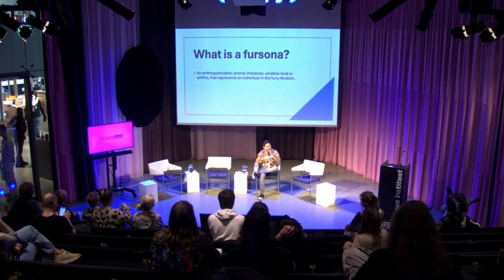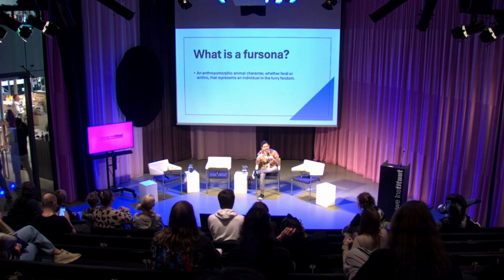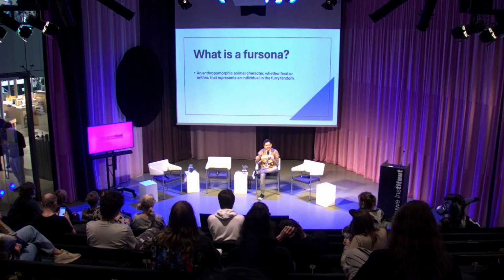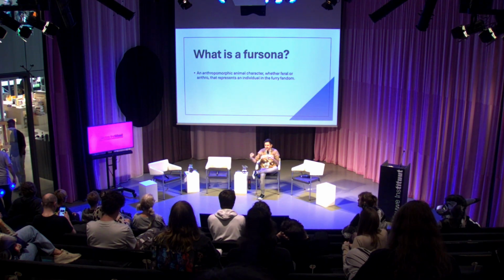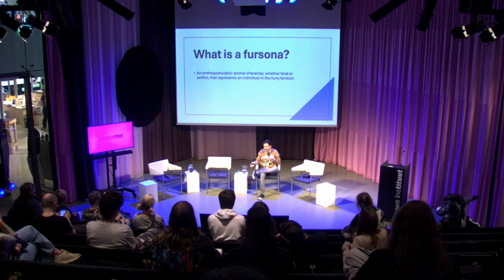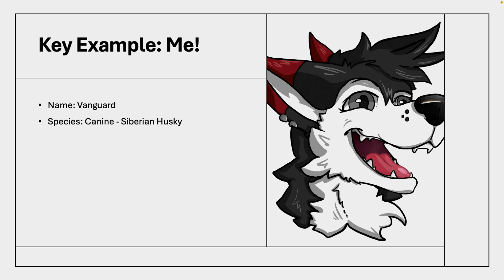"What is a fursona? How do you find yours?" (Otterdam Furry Arts Festival, 2024)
Presented by Reuben Mount (“Vanguard Husky”), Birmingham City University (UK).

Nieuwe Instituut (Rotterdam)
Saturday, 19 October 2024

FULL PROGRAM

1300: "The Otter Knows the Way"
Addy de Jongh, Stichting Otterstation Nederland

1330: What is a fursona? How do you find yours?
Reuben Mount (“Vanguard Husky”), Birmingham City University (UK)

1400: “Help! My animals never shut up!” My career as a comic book artist.
”Sterric, visual storyteller (“Magician Jackdaw”, “De Vloek van Rood”, “Rat of Roffa”, etc.); presented in cooperation with Cross Comix.

1430: Screening of short furry films
Selected by Tom Geller ("Jack Newhorse")

1500: History of the furry fandom
Joe Strike (US), author of "Furry Nation" and "Furry Planet"

1530: Supporting our furry kids
Carrie and Joelle (US), "Moms of Furries"

1600: Fursuiting: What's it like? How do I get started?
"Denni"; and "Laser the SharkFox", YouTube personality

1630: Auction and closing ceremonies
Tom Geller ("Jack Newhorse"), President of Stichting Otterdam